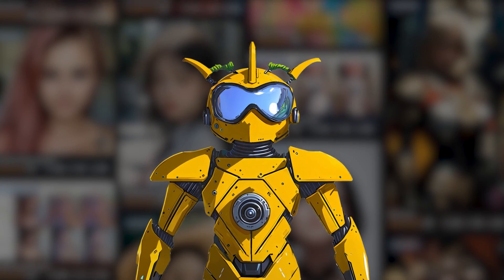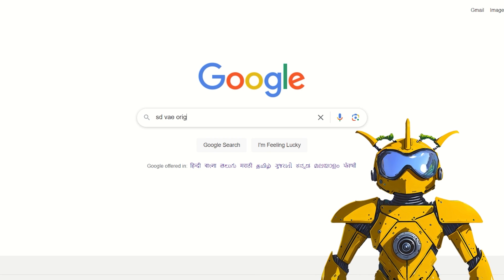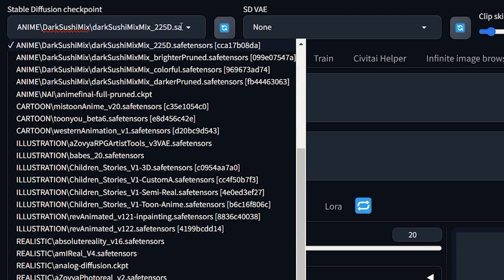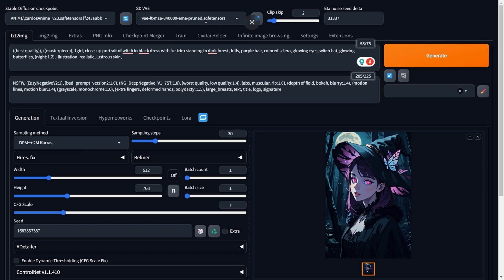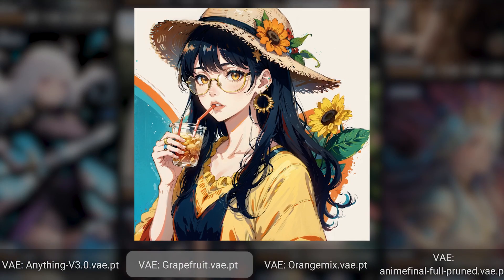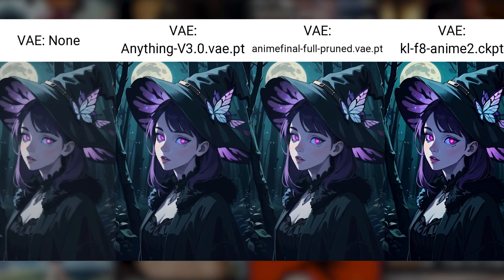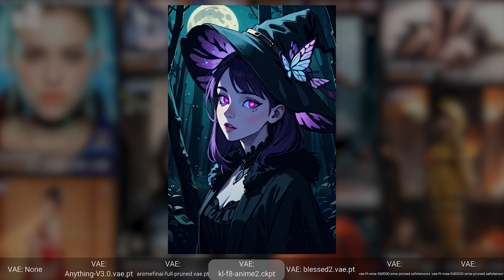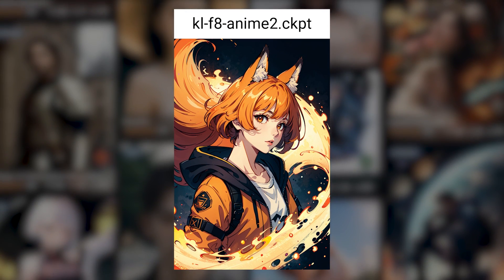How to fix DESATURATED Images in Stable Diffusion?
A complete tutorial for Stable Diffusion VAE also called Variational Autoencoder which will help you in fixing desaturated and washed out AI generated images in Stable Diffusion. I will be using Automatic1111 Webui and demonstrate how to bring vae in stable diffusion. The guide gives a complete comparison on different VAEs that are avaliable and how it effects Photorealistic and Semi-Realistic finetuned models. This guide is also helpful in fixing the stable diffusion anime models desaturated colors.

PROMPT:
---Copy After This Line---

((best quality)), ((masterpiece)), 1girl, close-up portrait of witch in black dress with fur trim standing in dark forest, frills, purple hair, colored sclera, glowing eyes, witch hat, glowing butterflies, (night:1.2), illustration, realistic, lustrous skin,
Negative prompt: NSFW, (EasyNegativeV2:1), (bad_prompt_version2:1.0), (NG_DeepNegative_V1_75T:1.0), (worst quality, low quality:1.4), (abs, muscular, rib:1.0), (depth of field, bokeh, blurry:1.4), (motion lines, motion blur:1.4), (grayscale, monochrome:1.0), (extra fingers, deformed hands, polydactyl:1.5), large_breasts, text, title, logo, signature
Steps: 30, Sampler: DPM++ 2M Karras, CFG scale: 7, Seed: 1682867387, Size: 512x768, Model: cardosAnime_v20, Clip skip: 2, Version: v1.6.0

--Copy Before this line---

Chapters:
00:00 - Introduction & Problems
00:33 - When to use VAE?
01:22 - How to Download VAEs?
01:48 - How to use VAE in Automatic1111 Web UI?
03:52 - VAE Comparison
05:45 - Choosing the Correct VAE